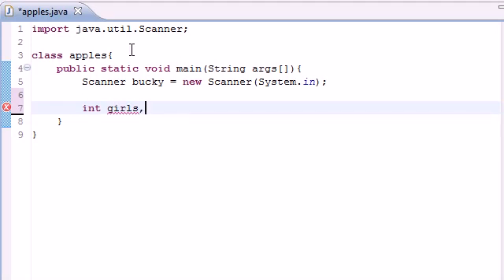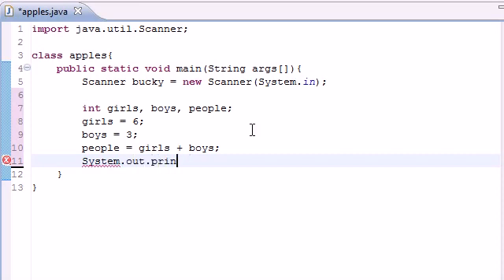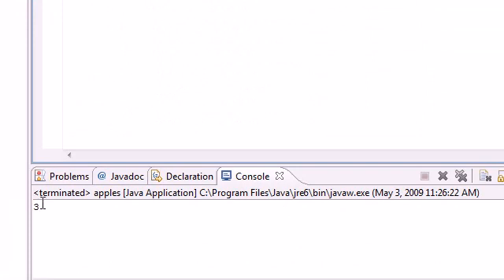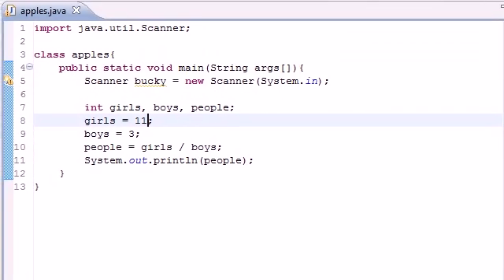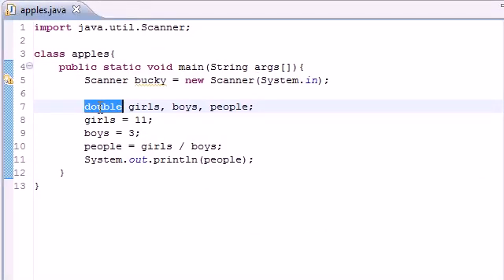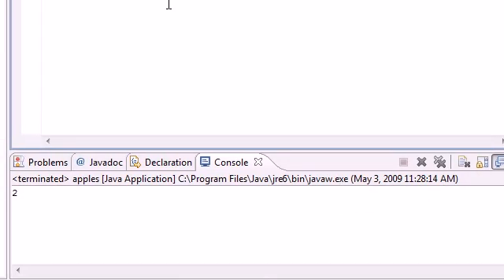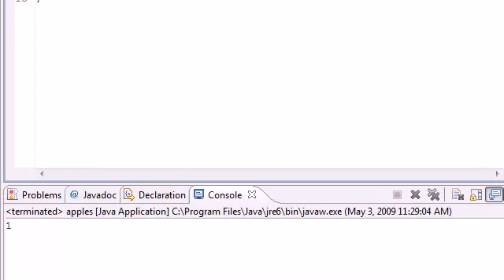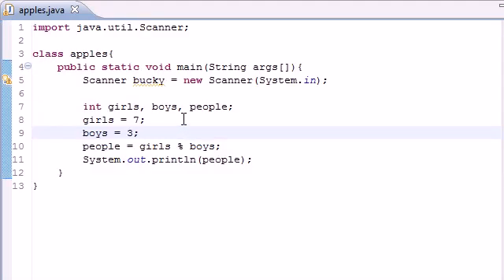Java Programming Tutorial 8 Math Operators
This video will teach you the basics of programming with Java, including what an operator is and how to use it in your code.